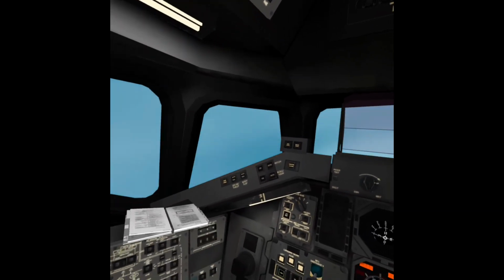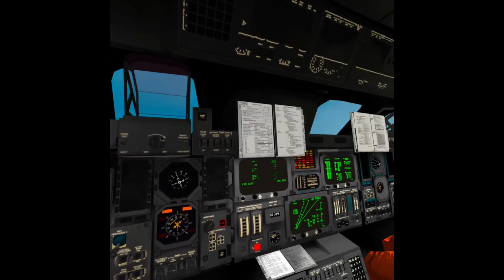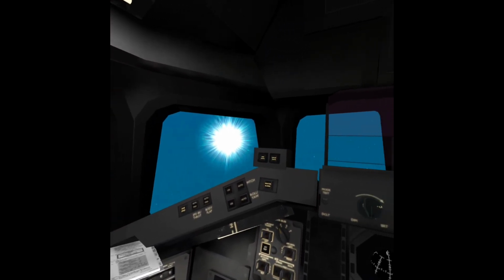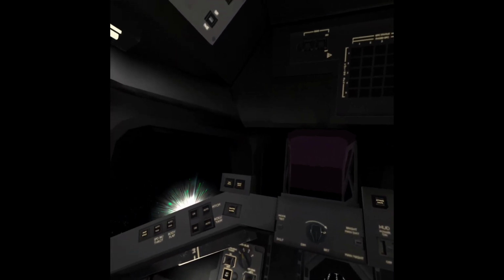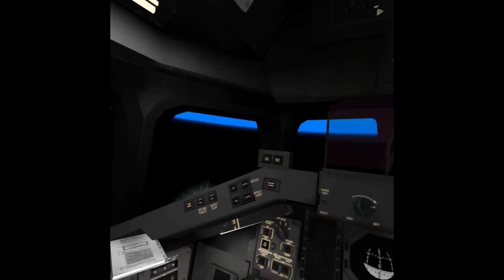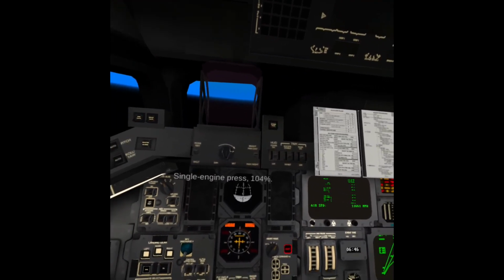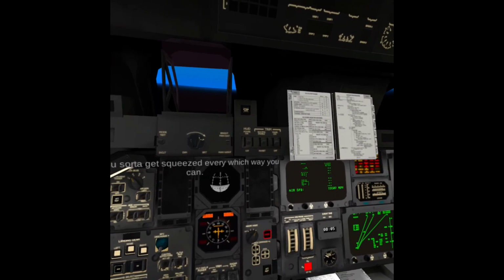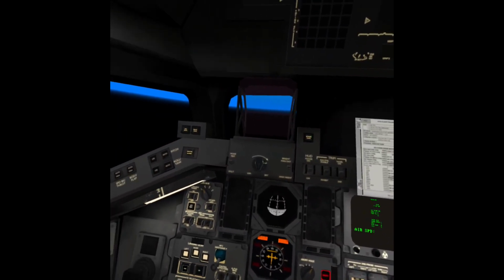🎶🎼👪우주왕복선 디스커버리호로 허블 우주 망원경을 지구 저 궤도에 안착후 직접 귀환 시뮬레이션한 영상